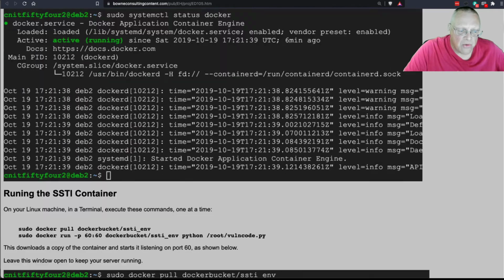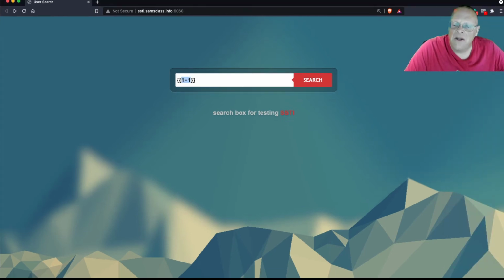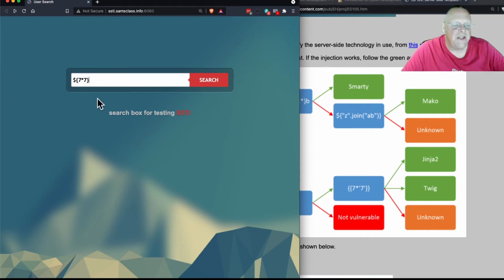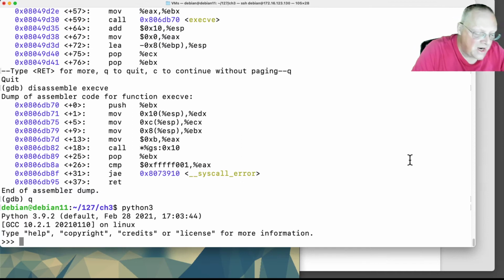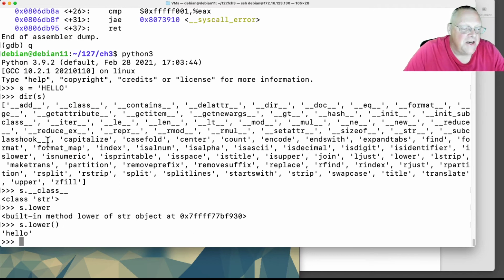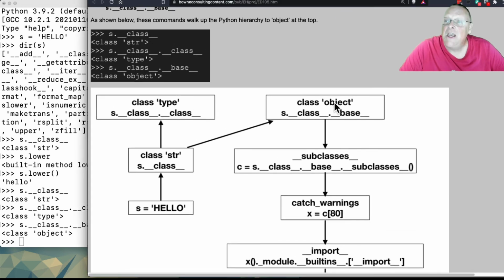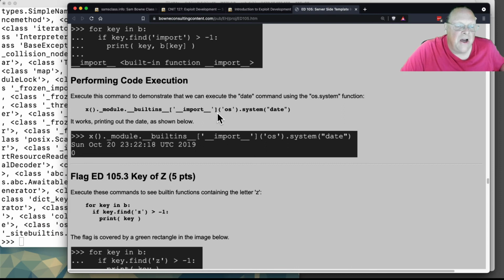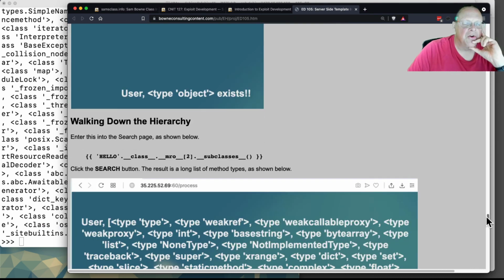ED 105 Server Side Template Injection